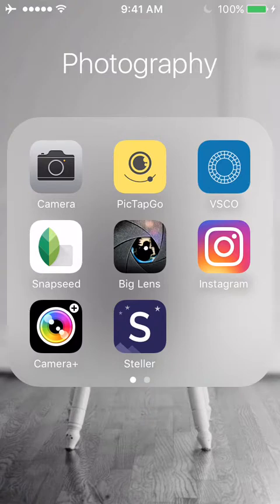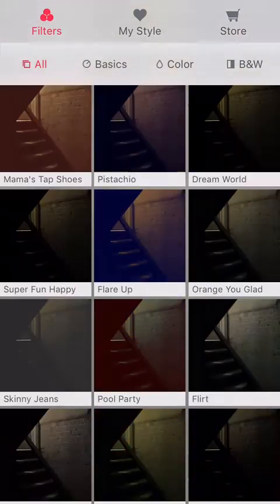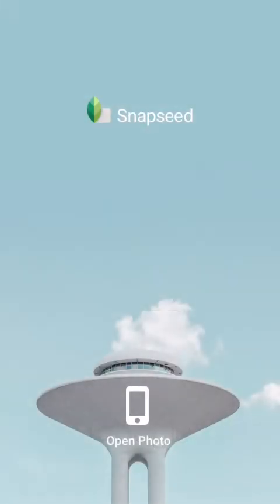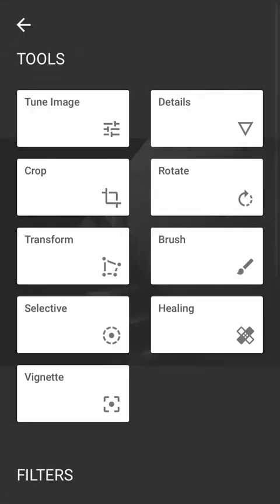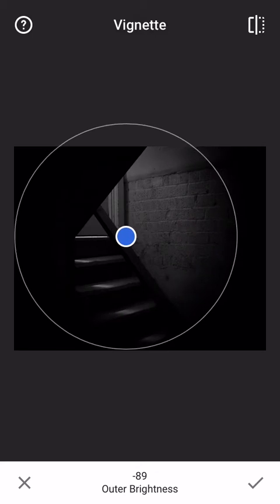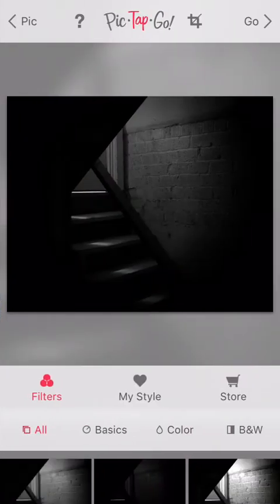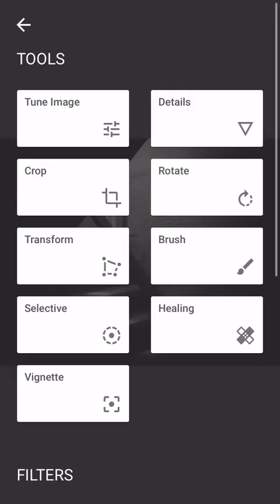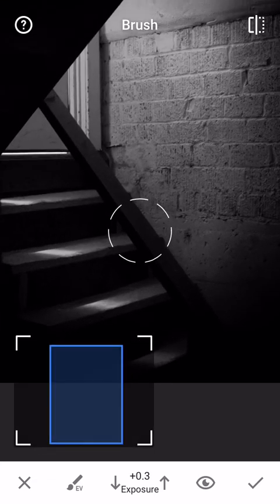Day 5 Shadow